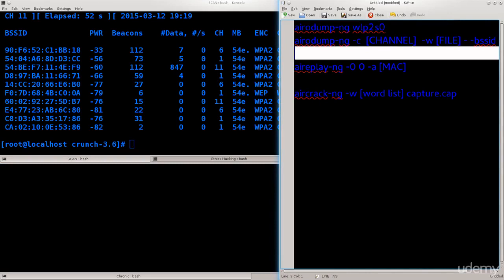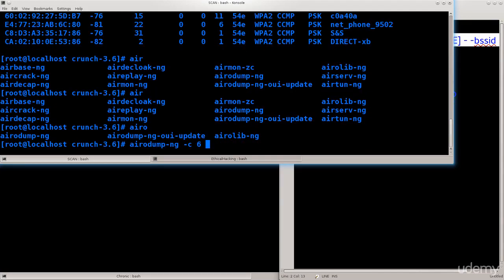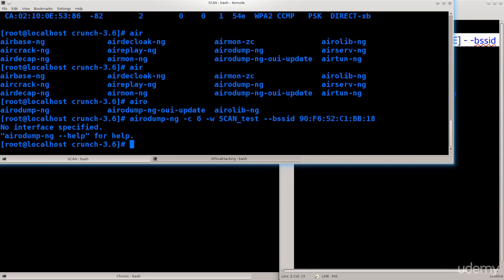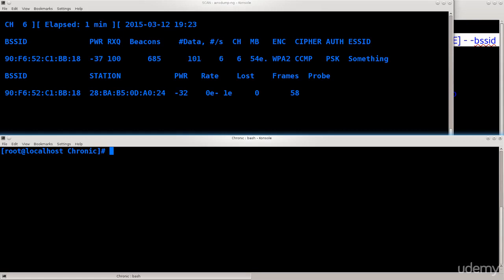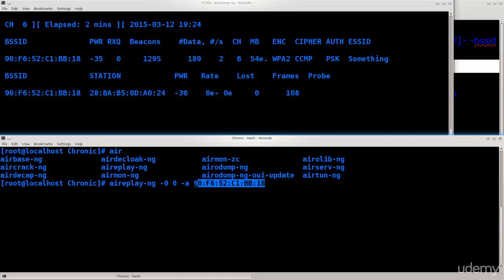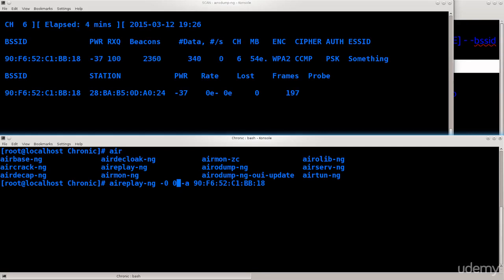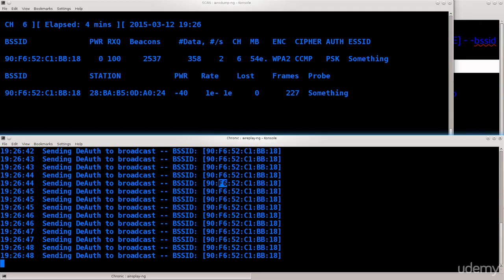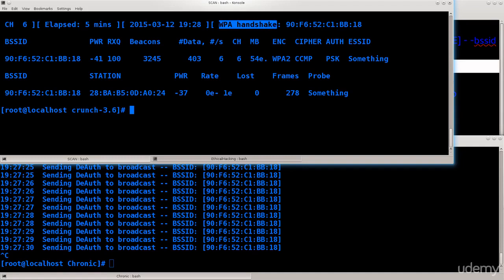Aircrack-ng crunch usage